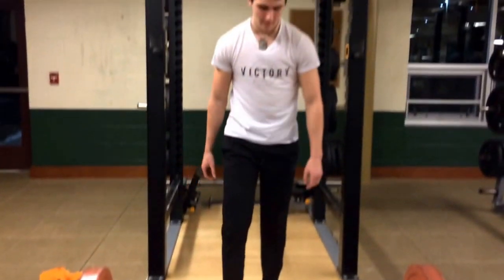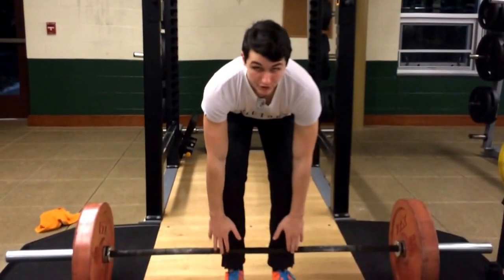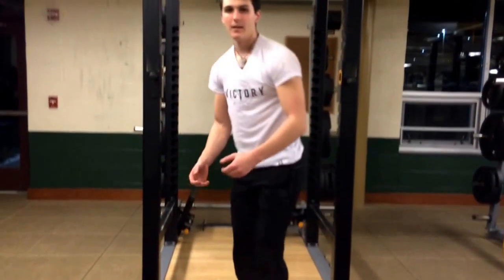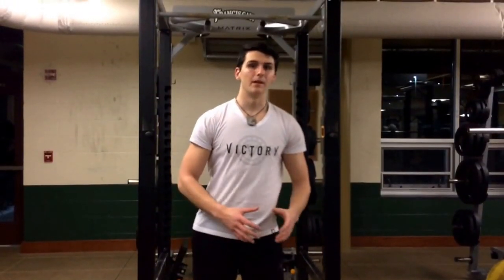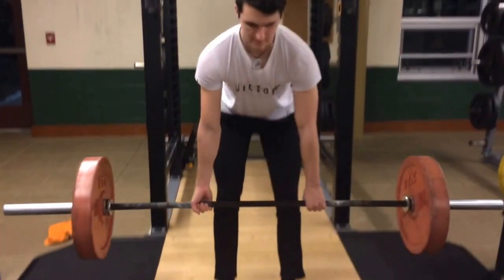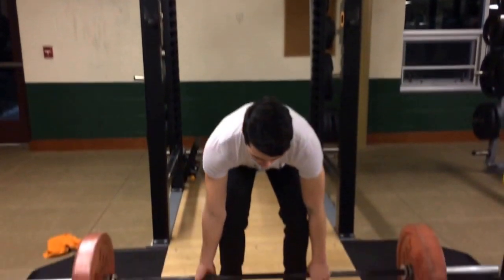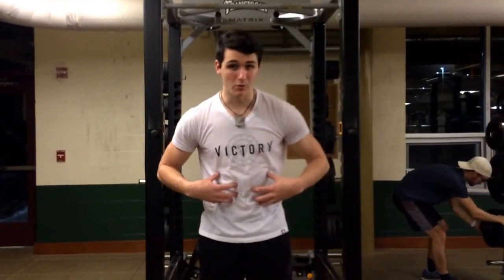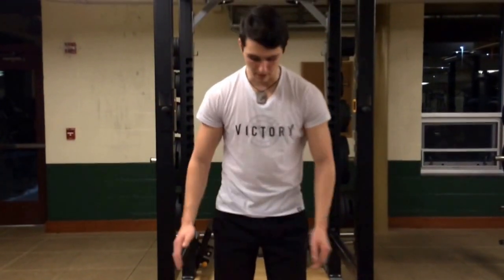TUTORIAL TUESDAY | The Conventional Deadlift | Will Girone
Hey guys here is the first installment of tutorial Tuesday's! As always I hope you guys enjoy this and leave some feedback for what you would like to see next